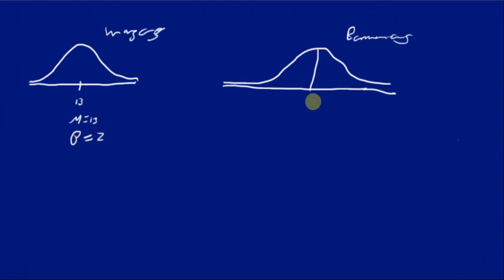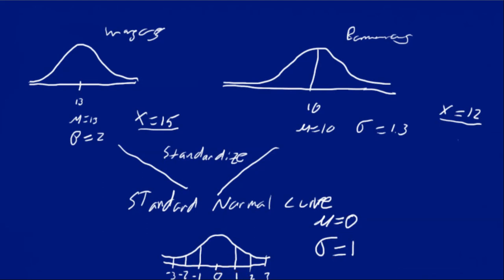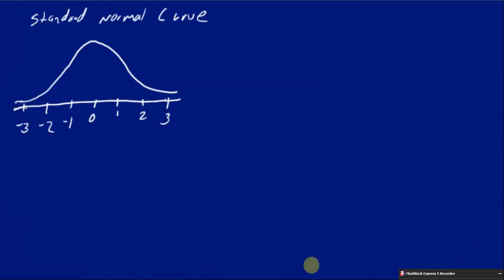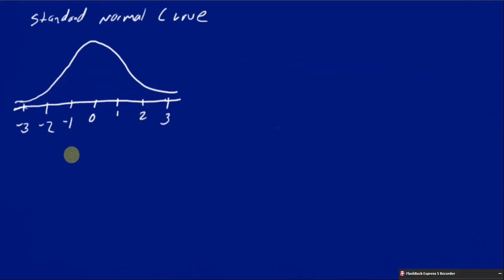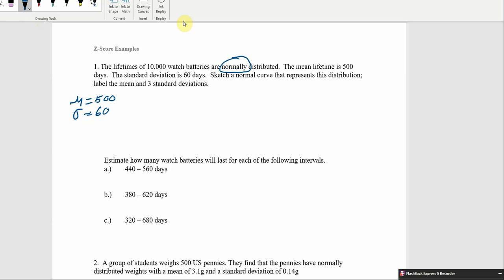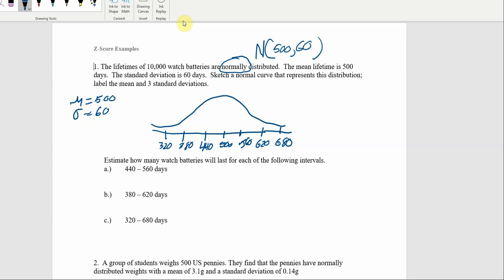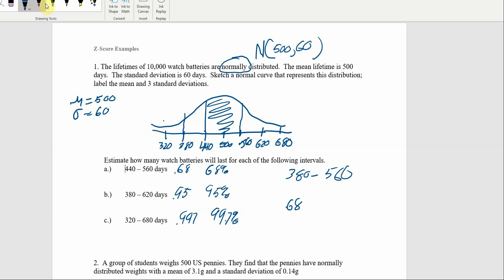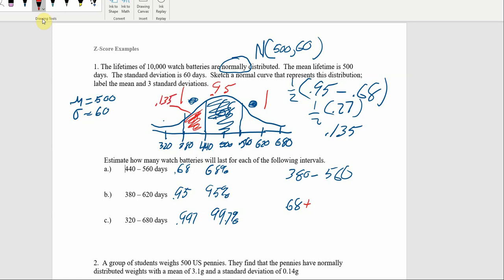Day30 Alg II H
I forgot to tell you this is also called the Empirical Rule